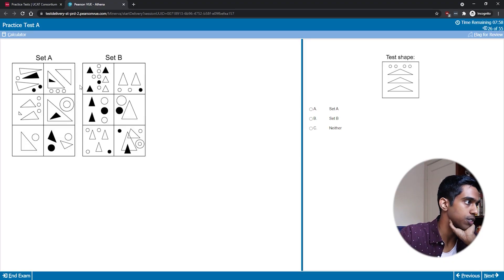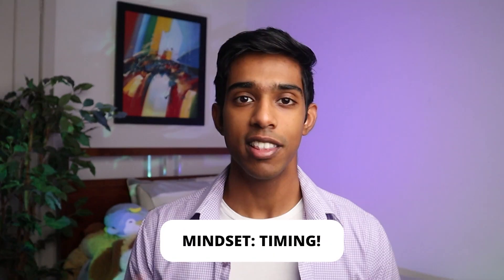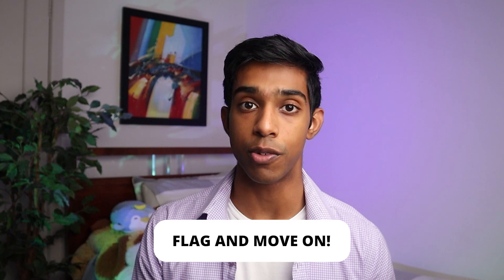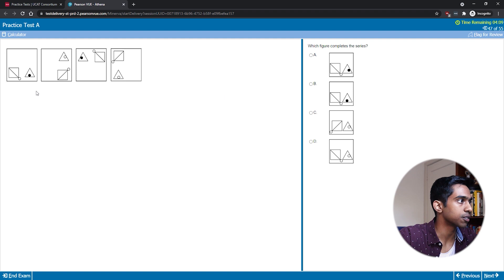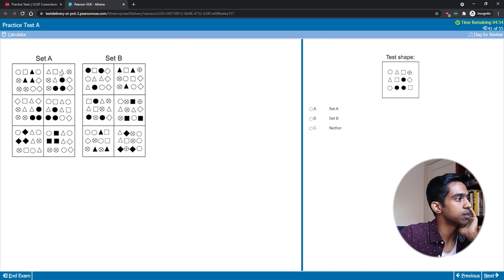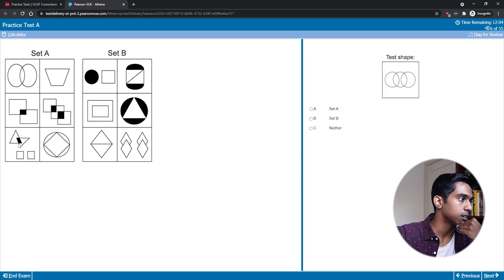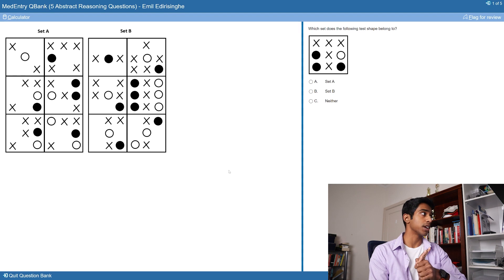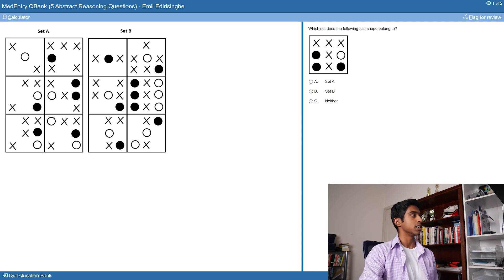How I scored 870 in UCAT Abstract Reasoning!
The UCAT Abstract Reasoning subtest is one that many fear due to it's time pressure and difficulty. This video is a guide on how you can beat the Abstract Reasoning subtest and get the pattern right every time!

The Mnemonics I mentioned:
SCANS – Shape, Colour, Arrangement, Number, Size
CASINOS – Colour, Arrangement, Shape, Intersections, Number, Orientation, Size
CARTS – Conditional patterns, Areas, Right angles, Touching sides, Symmetry

Essential Package: AFPD-aebrfz
Premium Package: AFPD-edofp6

Essential Package: AFPD-9nauos
Premium Package: AFPD-hno4ps

Essential Package: AFPD-j4mdxc
Premium Package: AFPD-gc7qwm

Timestamps:
0:00 Introduction
0:36 Overview
1:13 General Strategy
4:01 Tips & Tricks
7:47 Question Walkthrough